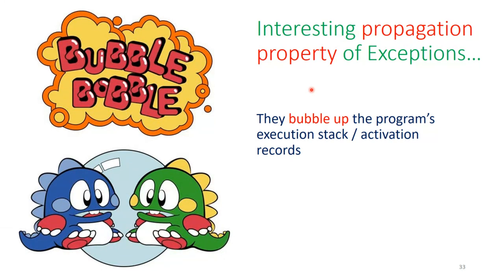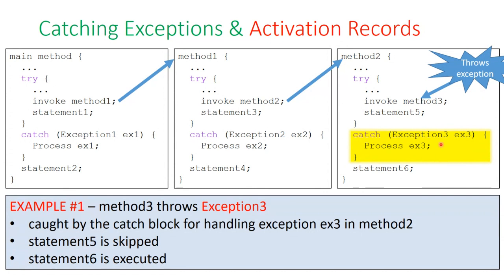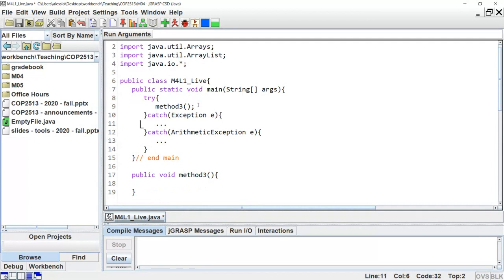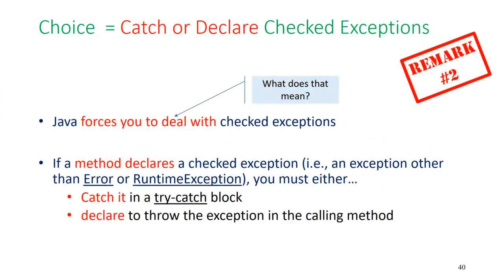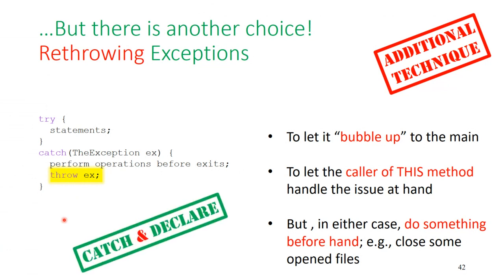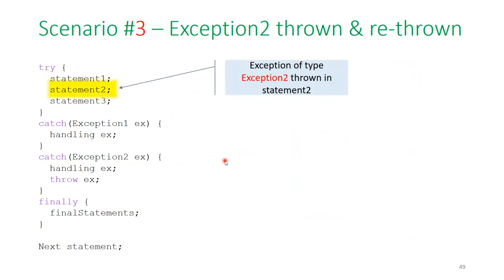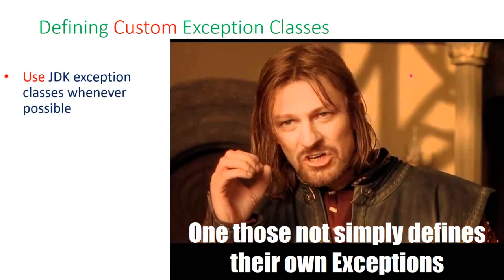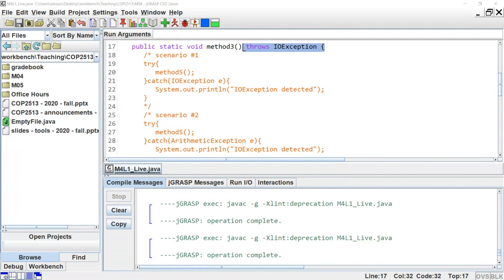COP2513 - M4L2 - Exceptions bubbling & Custom Exceptions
These are the live recordings of the USF COP2513 (Object Oriented Programming for Information Technology). Its continuing mission: to explore Object Oriented Programming concepts. To implement them using the Java language. To carefully learn what so many have done before!

Enjoy programming! :)